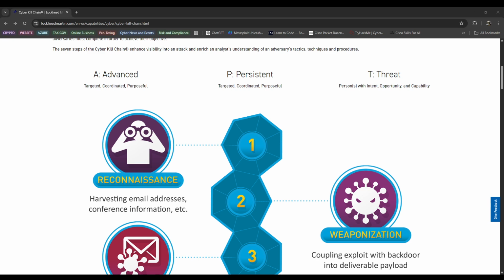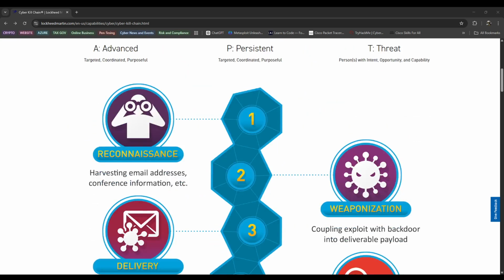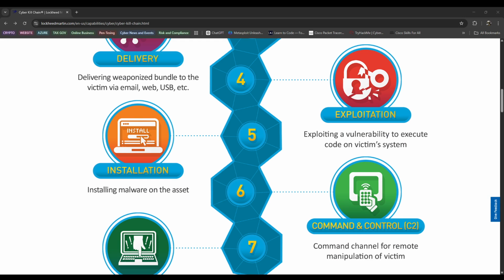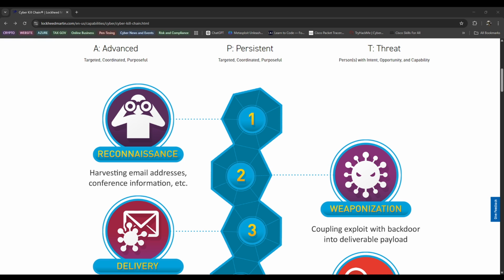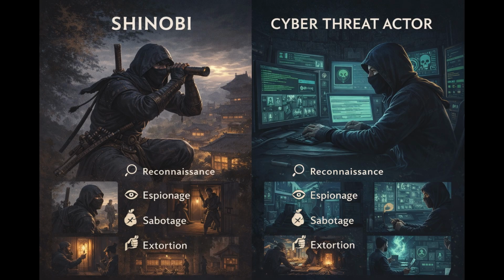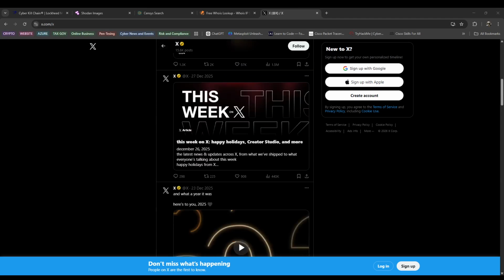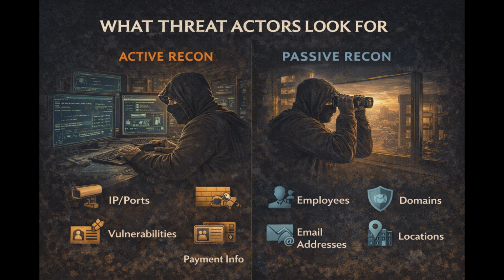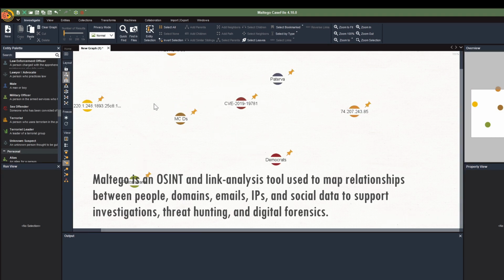Your being watched and you don’t know it! The art of reconnaissance.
This is part one of a potential series going through the cyber kill chain. The idea is to be lightly entertaining and educational. The first part is a general overview of recon for defensive or offensive operations.

Understanding the Cyber Kill Chain helps you see how real-world attacks unfold from reconnaissance to impact. By breaking down each stage, defenders can detect threats earlier, apply the right security controls, and stop attackers before serious damage occurs. Knowing the kill chain turns security from reactive to strategic.

I created the soundtrack  with Ableton.

0:00 Introduction to the Cyber Kill Chain & Recon
3:44 Shinobi vs Modern Recon Comparison
4:44 OSINT Tools Explained
6:35 Social Media Recon
8:24 Port Scanning